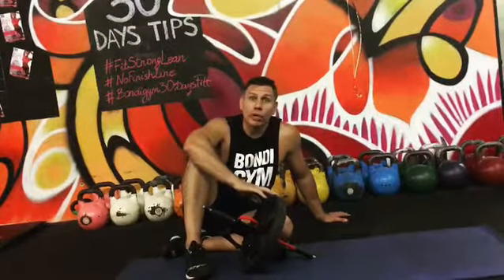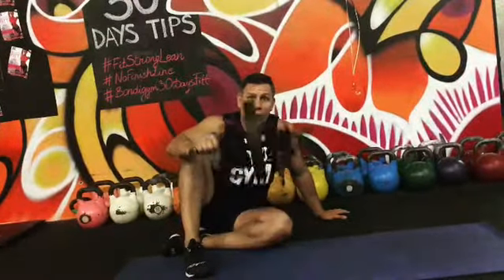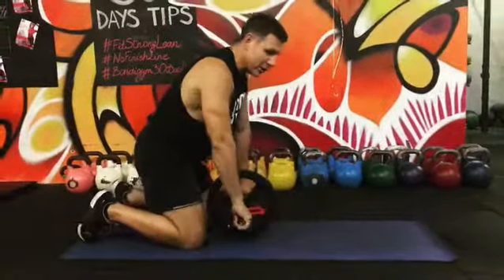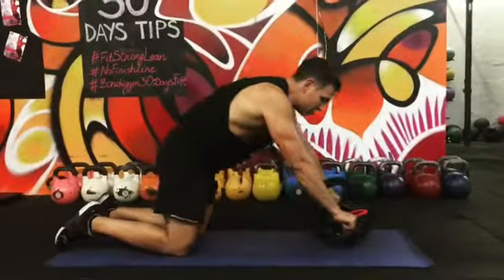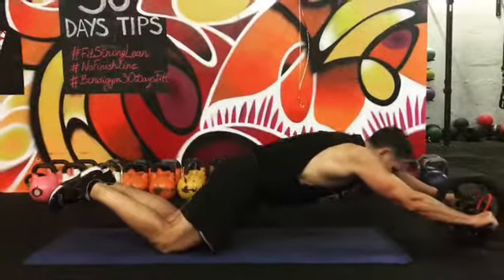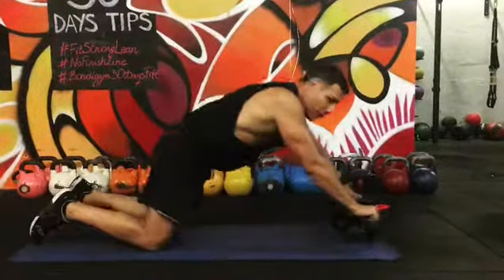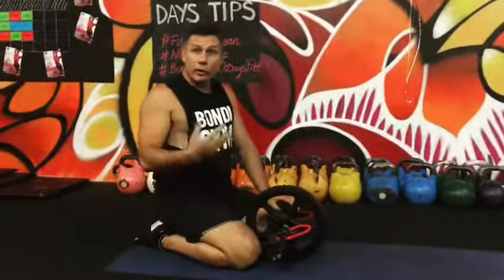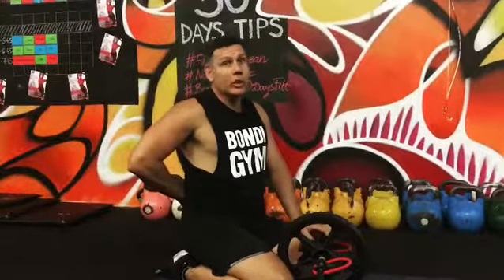Advanced core exercise for awesome ab's and a strong lower back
The 'rollout' exercise is like an advanced plank. Dynamic loading of your core will not only help you develop great ab's but also train your ability to stabilise the core and lower back under dynamic conditions.